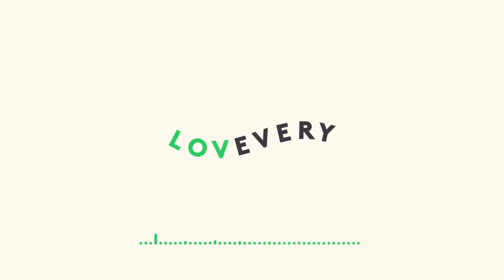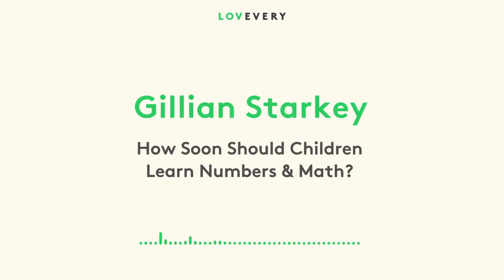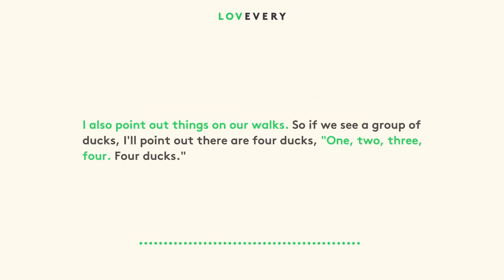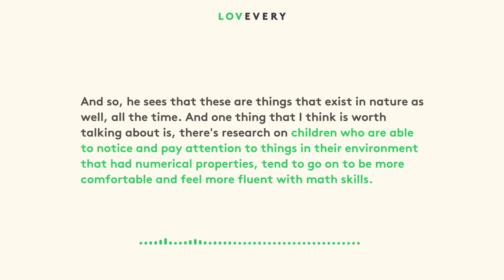How Early Should Children Learn Numbers & Math? | Lovevery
Learn how to introduce numbers and math to your child at a young age so they're comfortable with—and even grow to excel in—math with these tips from neuroscience professor Gillian Starkey. We all know how important it is to read to our children, but trying to build a baby’s math skills can feel like a challenging task—especially if we don’t have a positive association with math ourselves. The good news is, baby is encountering math everywhere, and nurturing a love of numbers is not as hard as commonly thought. After all, we are all born loving numbers!

Hear the full episode on our new podcast, My New Life